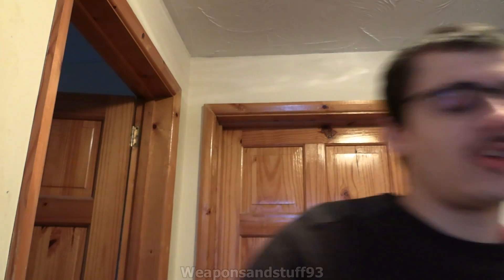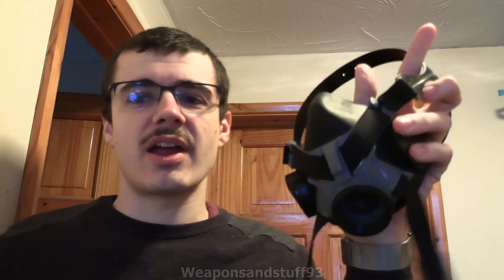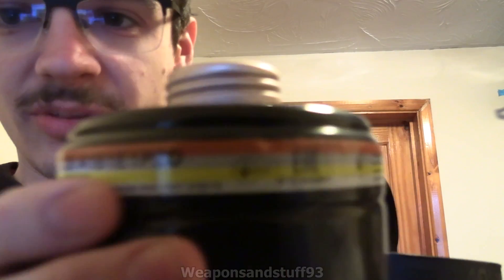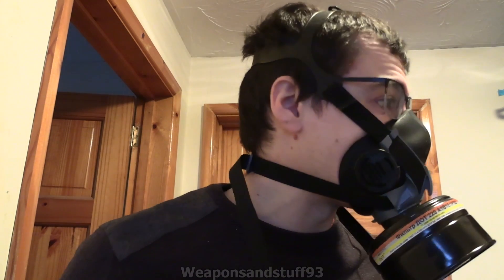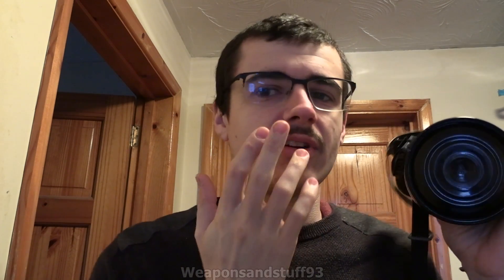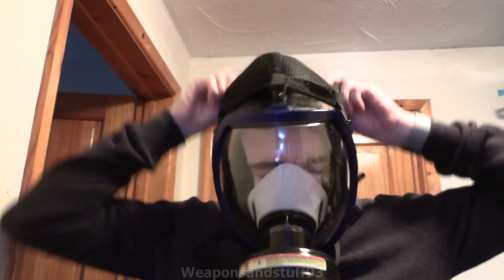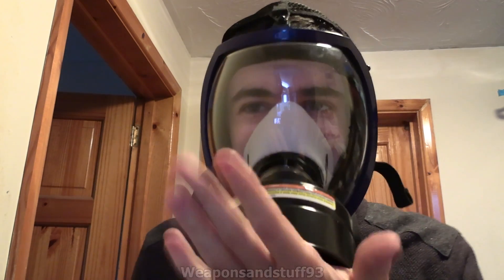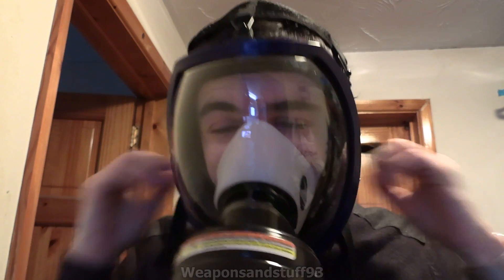Coronavirus Respirator info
A video regarding information on sanitation and respirators to protect you from the Coronavirus or any similar disease. I keep getting lots of questions regarding this in other videos at the moment so this might clear things up.
Apologies I may have said Contravirus in the video a few times, I didn't get much sleep last night.